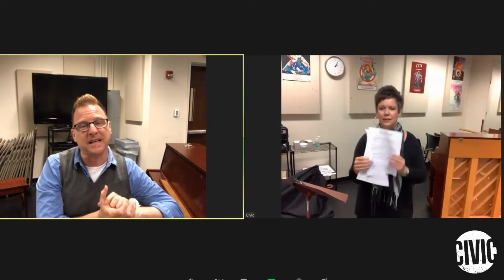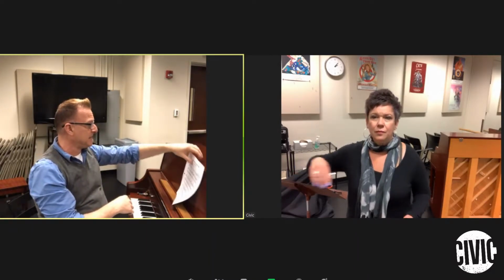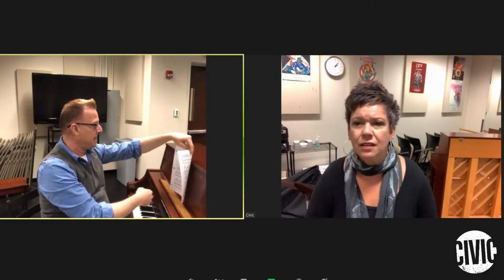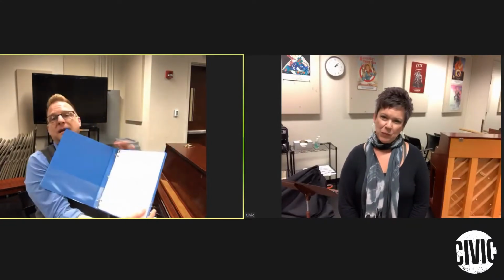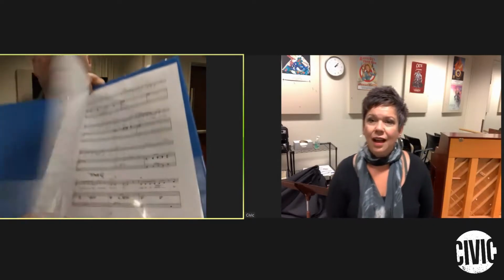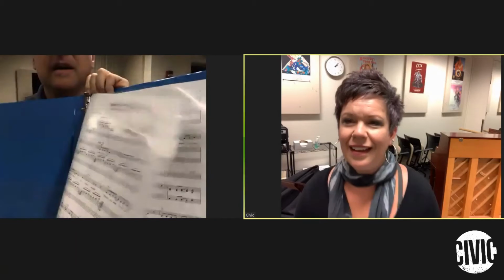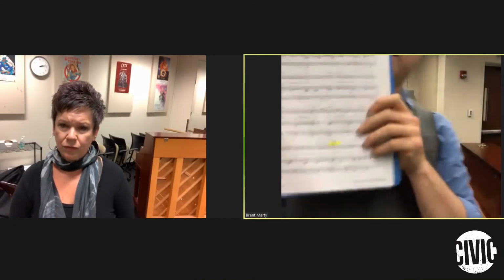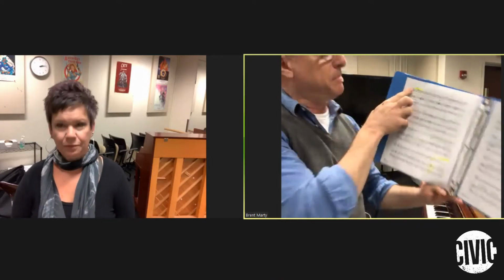Civic Pop-Up Class Audition with a Song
Brent & Holly tell us the Dos & Don'ts of auditioning with a song!